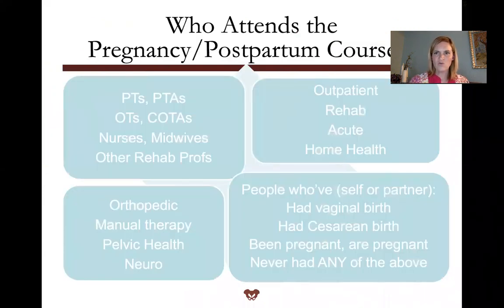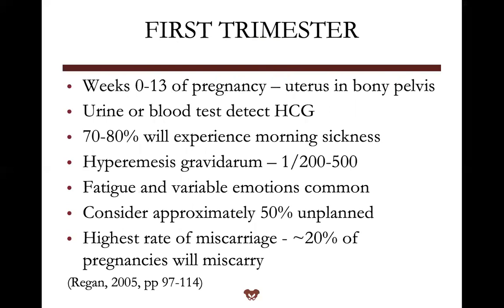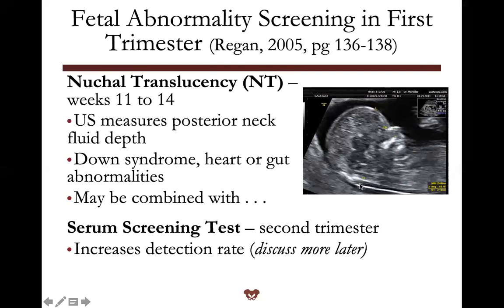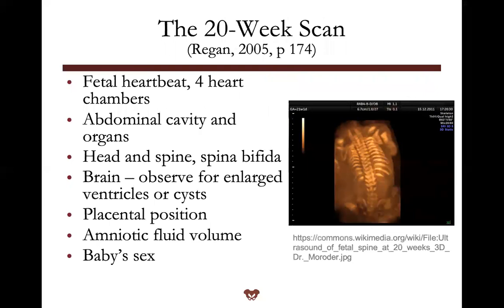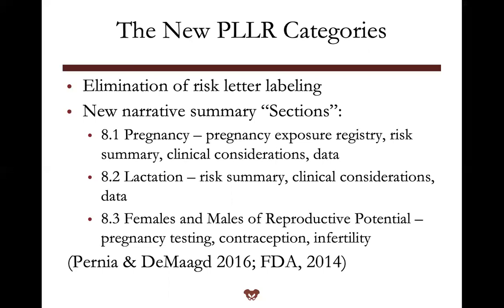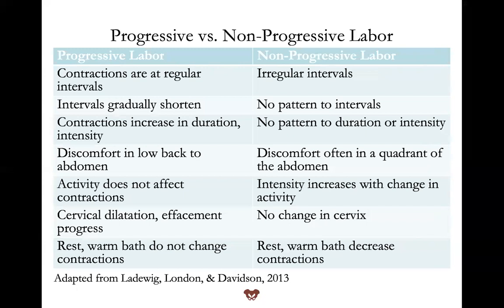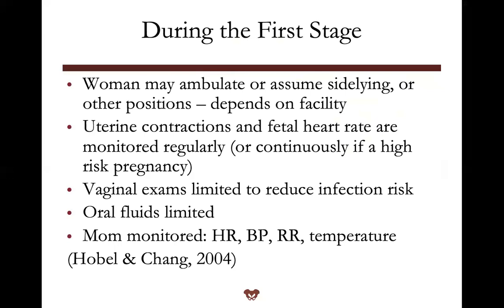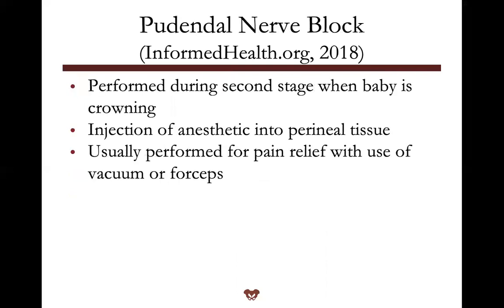1.01 PREG ONLINE Overview of the Pregnant Client